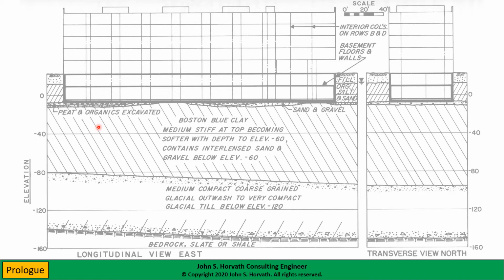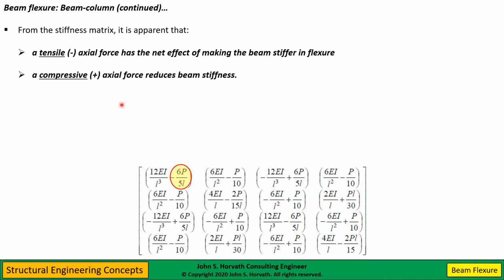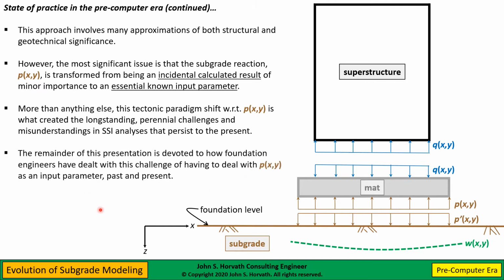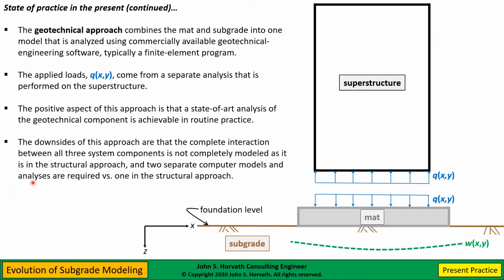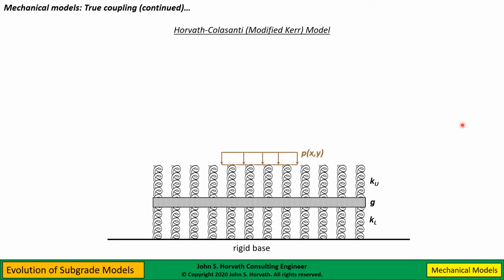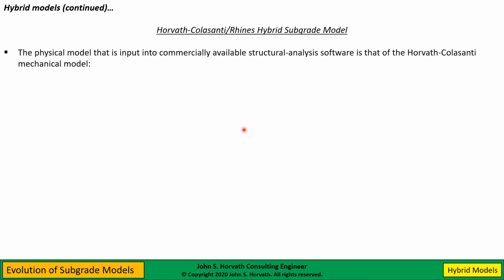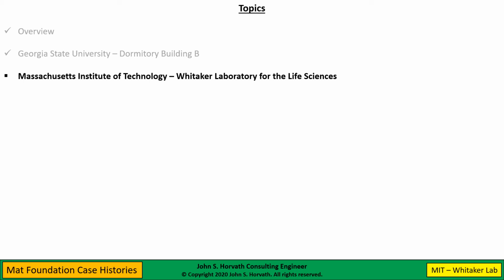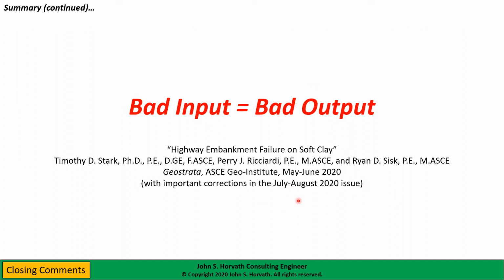Subgrade Modeling and Models in Foundation Engineering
A comprehensive presentation of the history and use of subgrade modeling and models for soil-structure interaction analysis in foundation engineering. This presentation features the use of multiparameter hybrid subgrade models with commercially available structural-analysis software in both routine practice and academic research. Four mat (raft) foundation case histories are presented to illustrate the use of the Horvath-Colasanti/Reissner Hybrid Subgrade Model. (Original version - July 2020)

PLEASE NOTE...This channel and its videos are intentionally NOT monetized by me and I receive no income from views of any videos on this channel. This is beyond my control and I apologize for any inconvenience and nuisance that this may cause you, the viewer. Thank you in advance for suffering through any ads placed by YouTube on my channel videos. It is simply the price to pay for accessing this content at no cost to you.